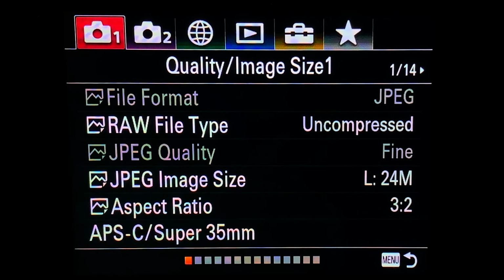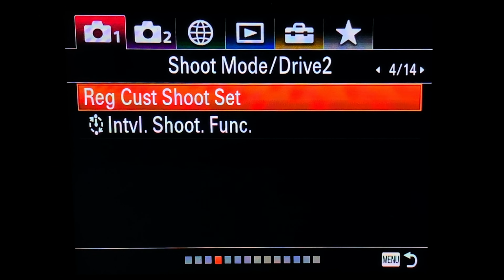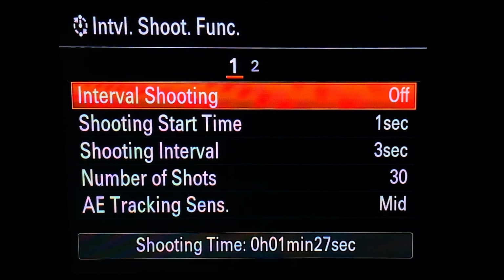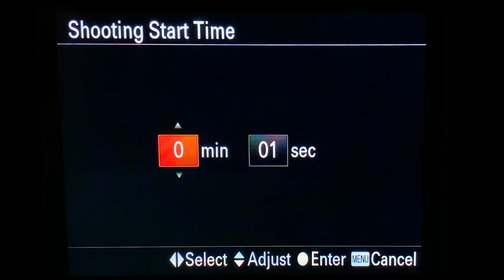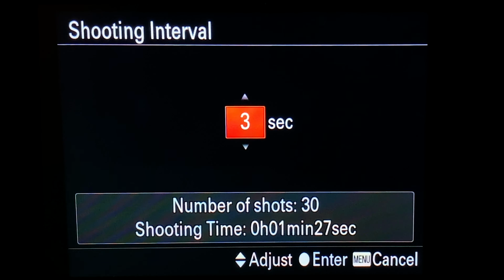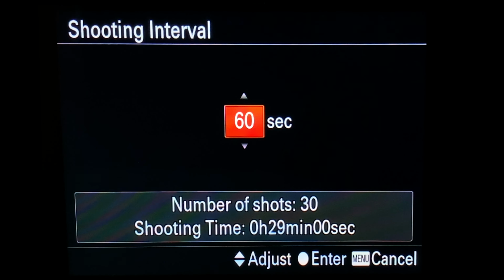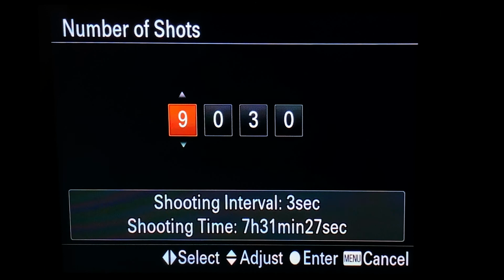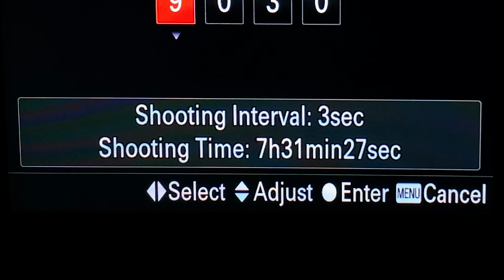10K RAW TIMELAPSE on the Sony a7RIV & a7iii - in camera tutorial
for those sick raw photos off the new Sony a7rIV

LAVALIER MIC

VLOG TRIPOD

NORMAL TRIPOD